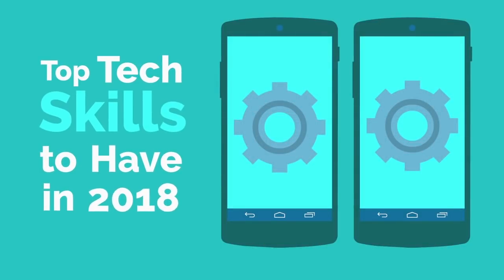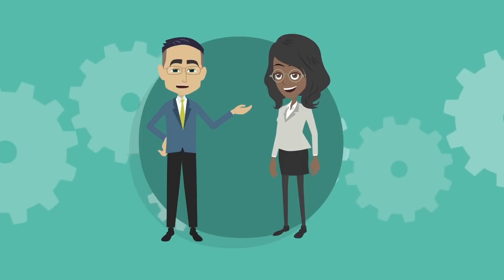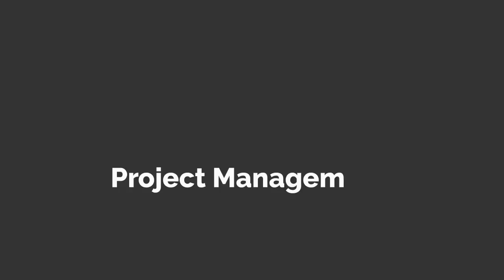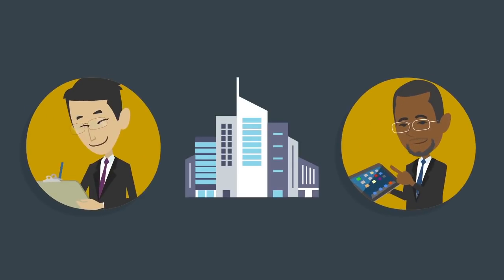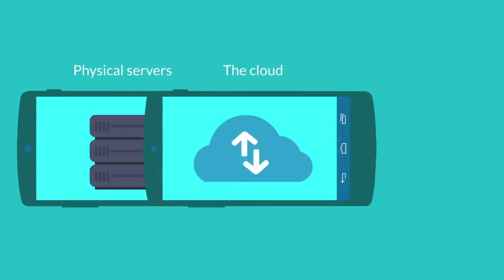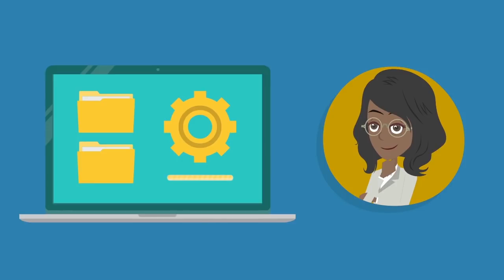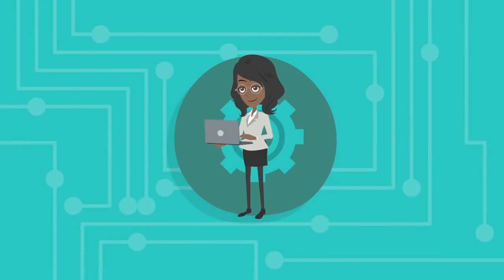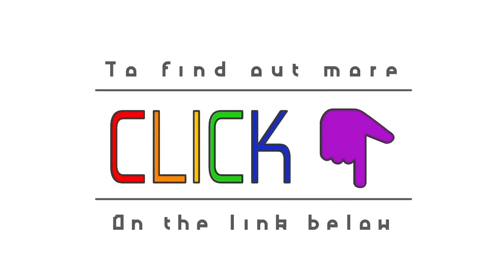Top Tech Skills to Have in 2018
As an IT professional, Lance has decided to help Margaret learn what tech skills she needs to have to ensure that she will have no problem procuring a job after graduation.